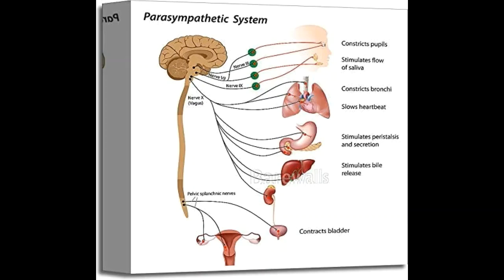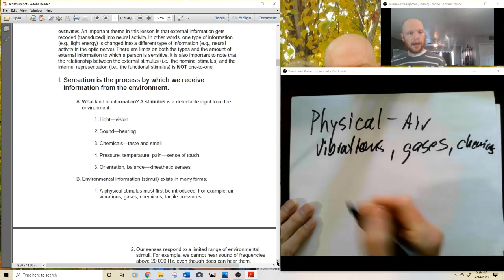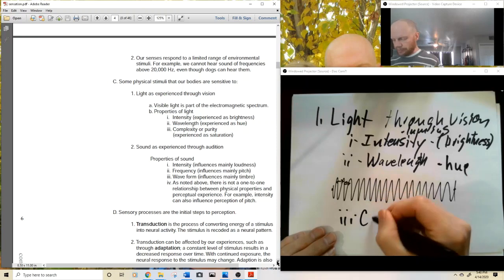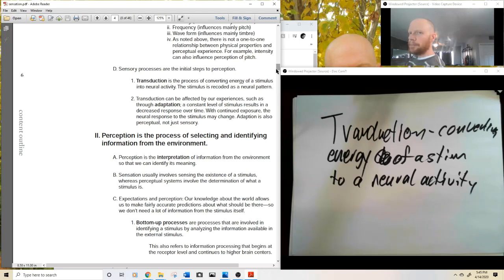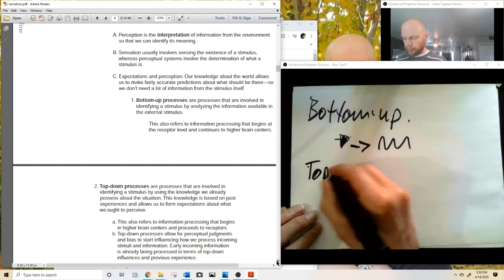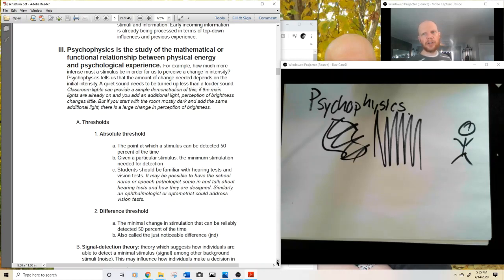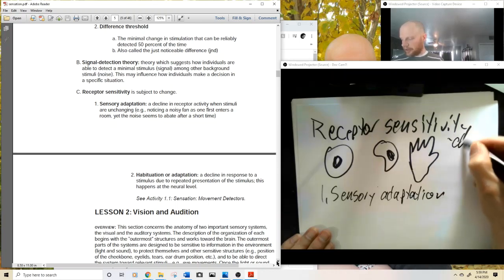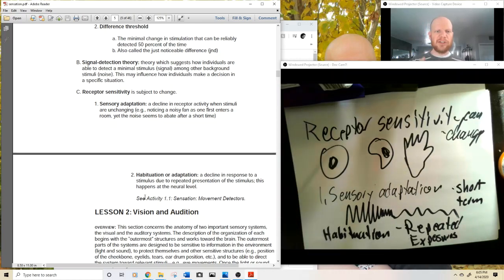Sensory and Perception Notes #1 Medium Quality